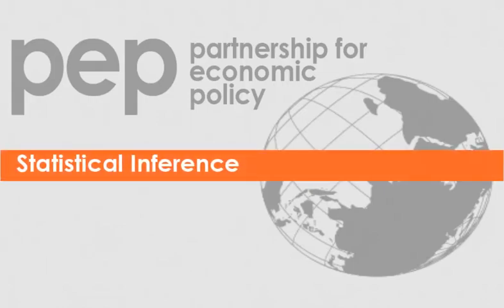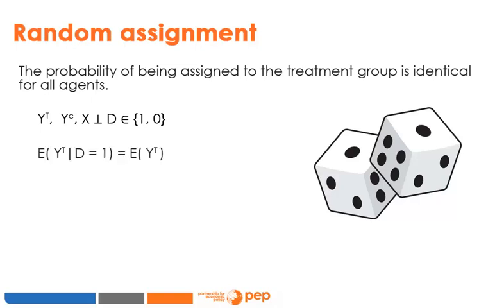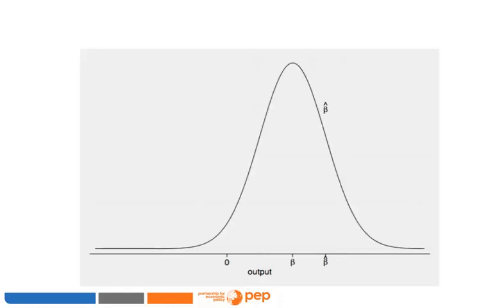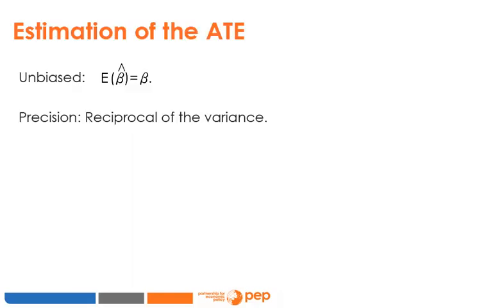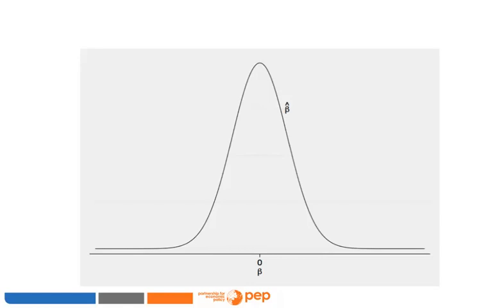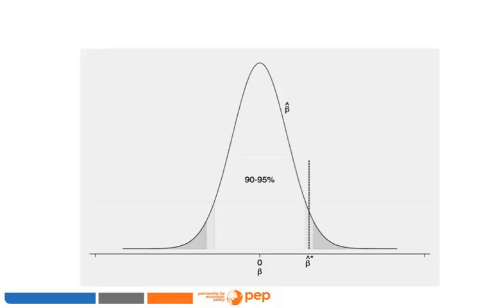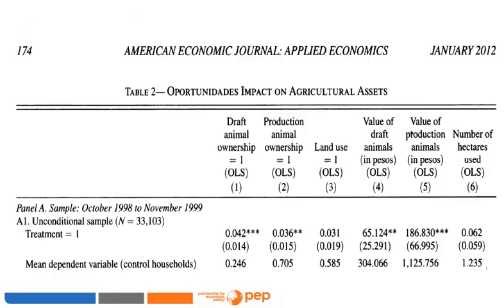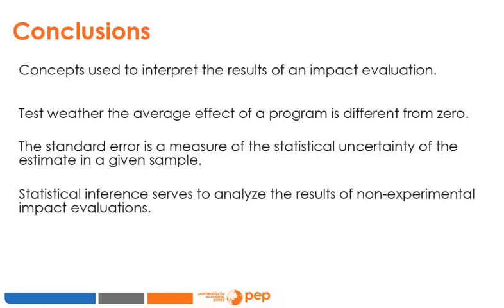Class 3: Statistical Inference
PEP online course: Experimental Impact Analysis

Classical statistical inference allows us to combine theoretical distributions and observed data to infer the properties of an unobserved parameter, for example a population mean or a treatment effect. This module is a review of the principles behind classical inferential statistical analysis, including hypothesis testing.